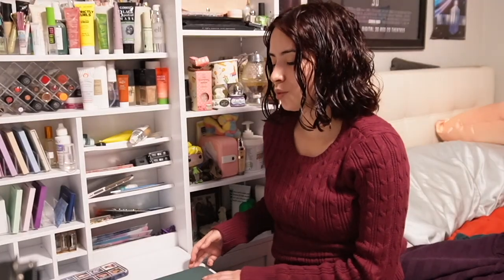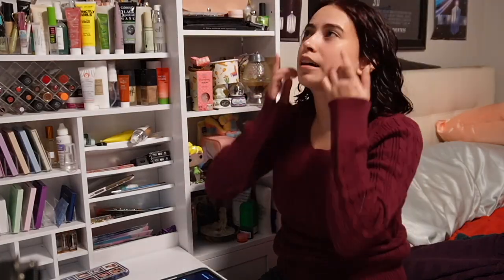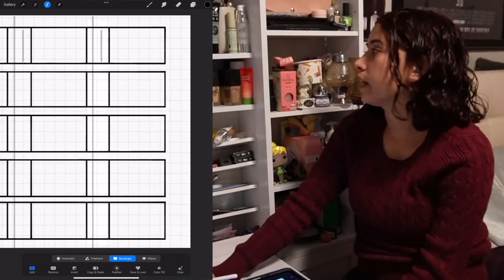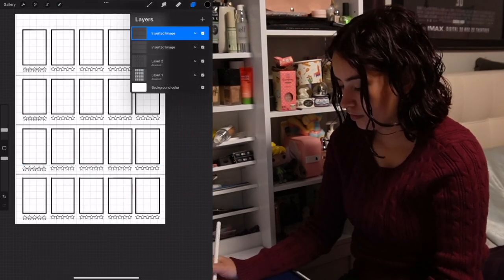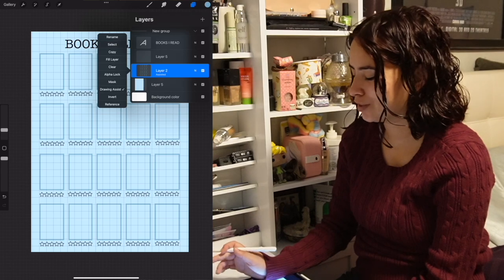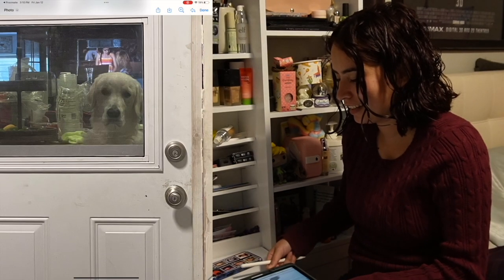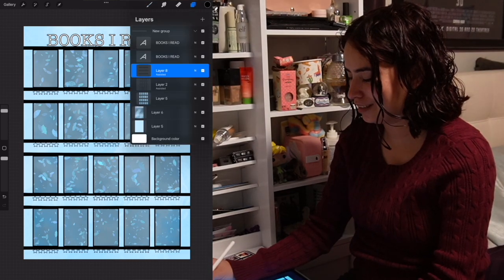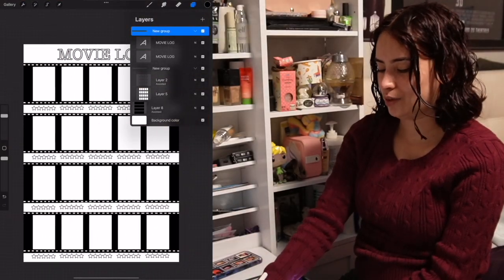Drawing Journal Log Pages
Just some peaceful drawing time on my iPad, hope you enjoy. Please suggest journal page templates if you have anything you've wanted for your binder!

MATERIALS AND PRODUCTS USED

Label Paper:

Paper Cutter:

APP USED:

Procreate on the iPad

MY LINKS

Stairway - Patrick Patrikios

00:00 Intro
01:50 Drawing Journal Pages
14:57 Printing the Pages
17:05 Outro